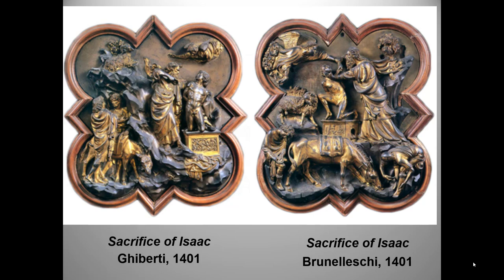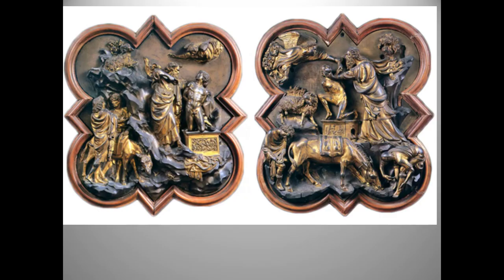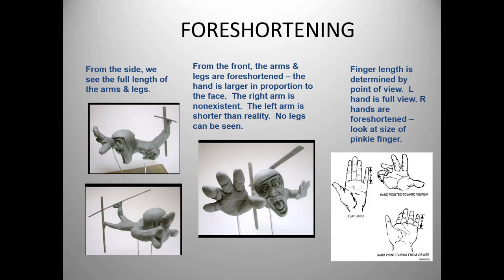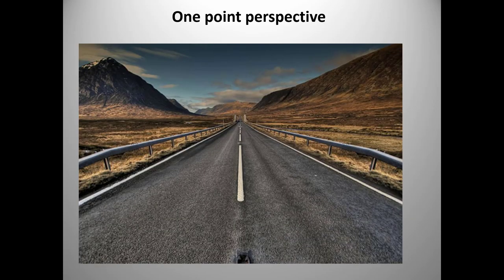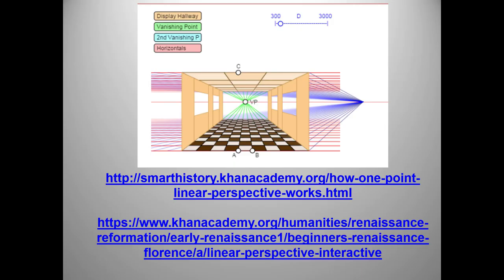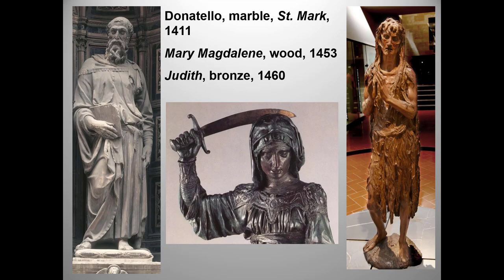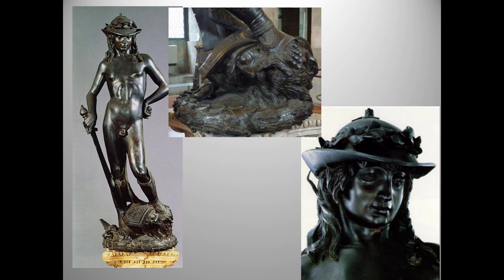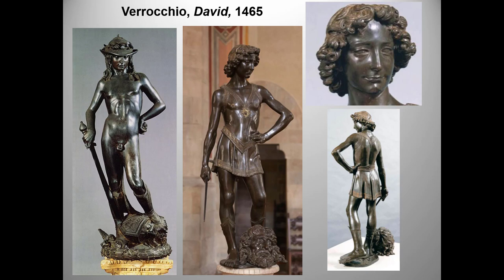Early Renaissance sculpture, 2022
This is still another updated version of an earlier lecture.